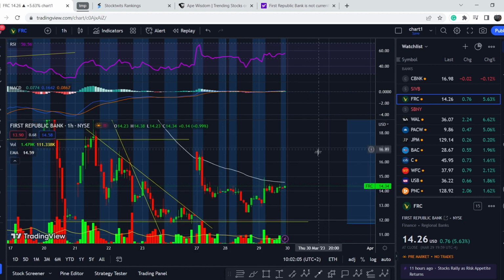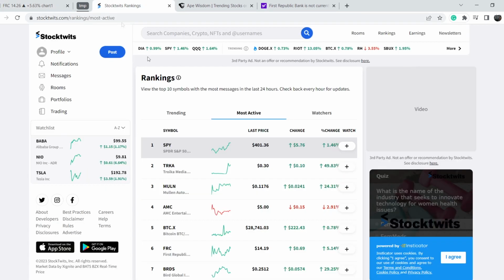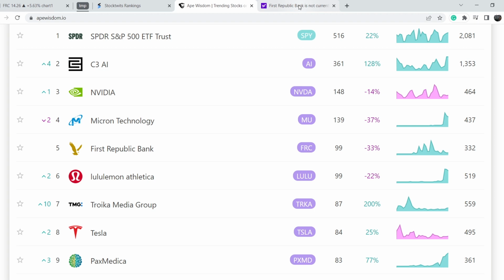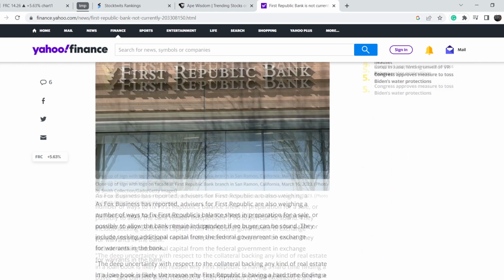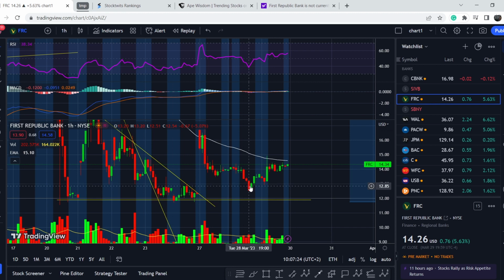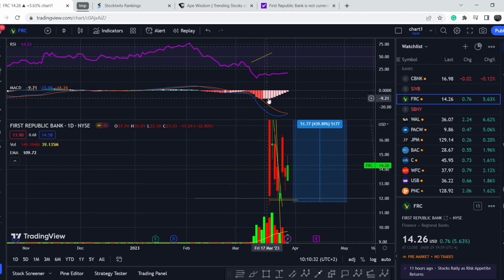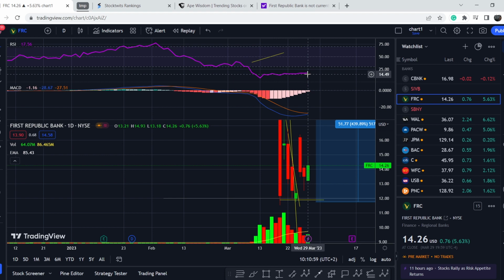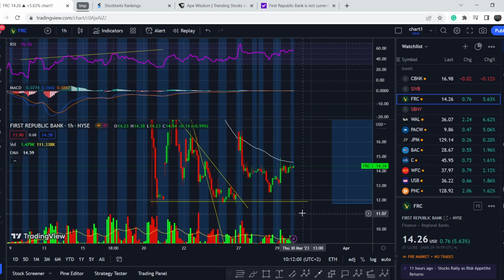FRC Stock Price Prediction! FRC Is No Longer Searching For A Buyer! What Does It Mean For Investors?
First Republic Bank (FRC Stock) engages in the provision of private banking, business banking, real estate lending, and wealth management, including trust and custody services. It operates through the Commercial Banking and Wealth Management segments. The Commercial Banking segment represents most of the operations, including real estate secured lending, retail deposit gathering, private banking activities, mortgage sales and servicing, and managing capital, liquidity, and interest rate risk. In this FRC Stock Analysis video, we discuss scalping and investing in the company. We analyze the 50 EMA (Exponential Moving average), MACD (Moving Average Convergence Divergence), RSI (Relative Strength Index), bullish and bearish trends, technical analysis chart patterns, and potential entry and exit points for traders and investors.

Timecodes:
0:00 Intro
0:12 Fundamental Analysis
5:46 Technical Analysis